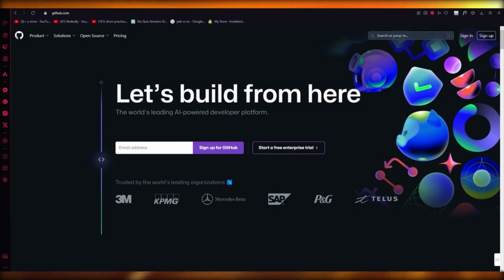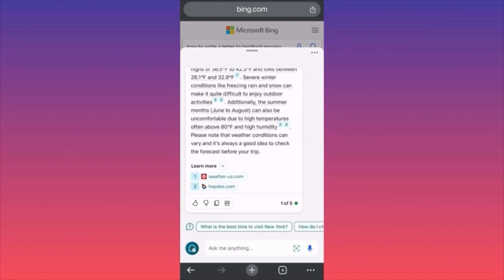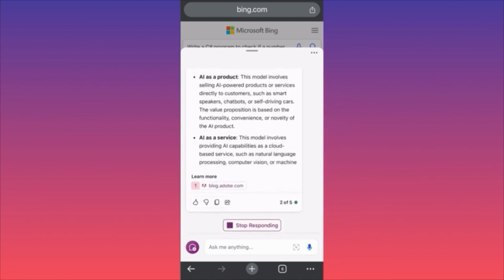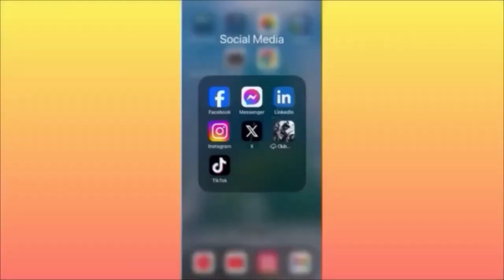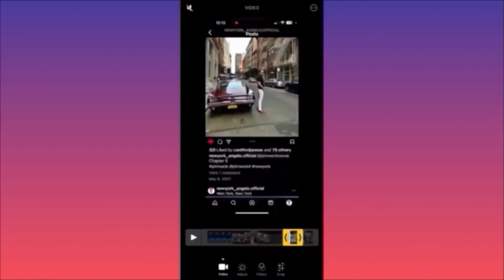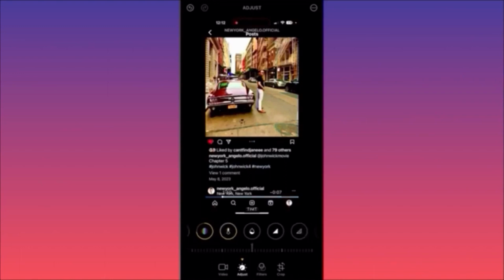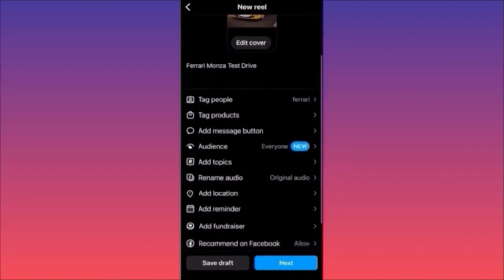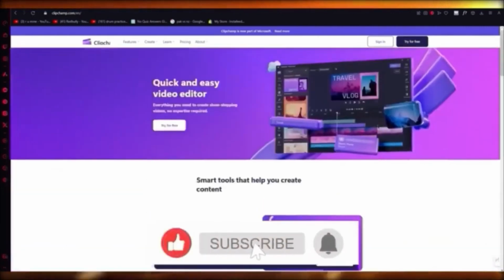GitHub copilot | GitHub tutorial 2024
In this video you will learn everything about github tutorial and github tutorial for beginners as well as git and github tutorial and github.  In this tutorial video, you will gain comprehensive knowledge about GitHub. The guide covers everything related to GitHub, offering a tutorial tailored for beginners. Additionally, the tutorial delves into the fundamentals of Git and GitHub, providing insights into their functionalities.

📚Elon Musk's Secrets to Success:

📚Maximize Results with GPT-3: